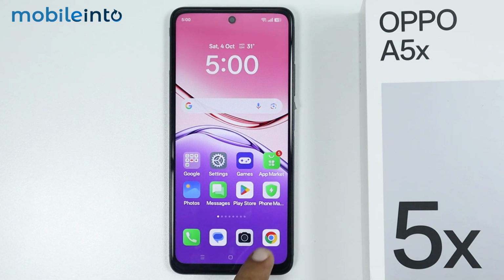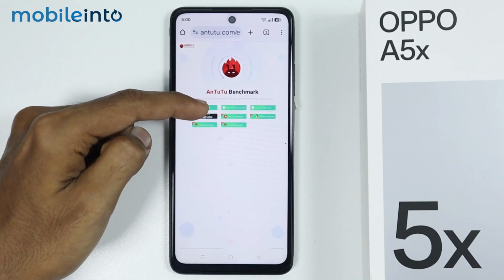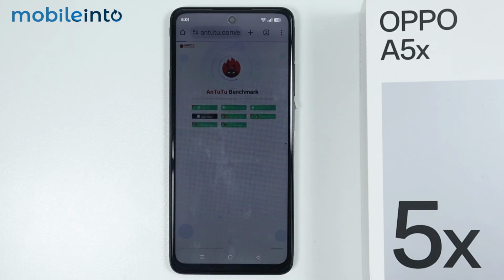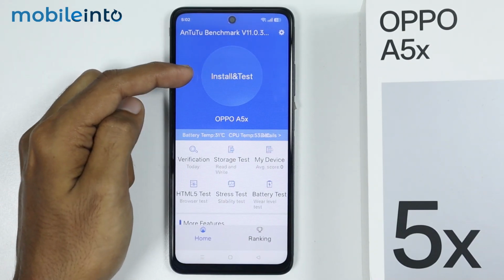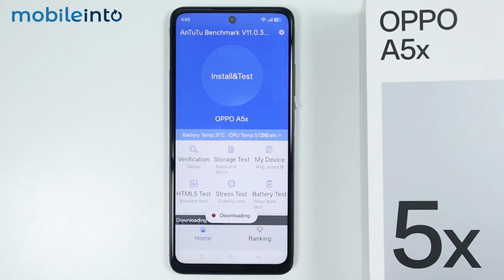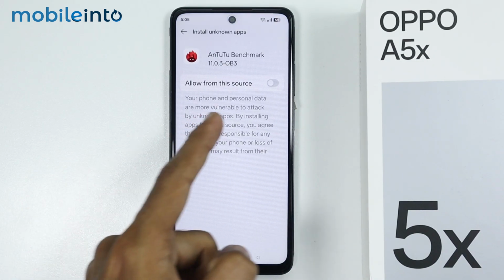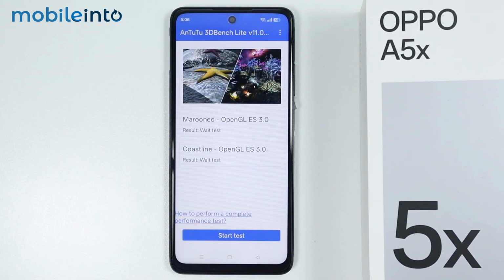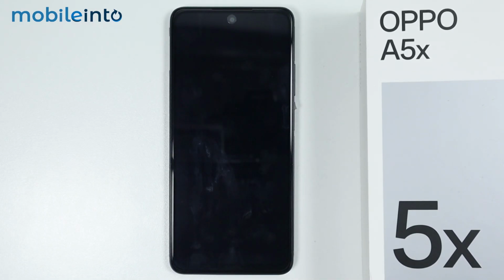What is the Antutu Score of Oppo A5x? - Oppo A5x Benchmark Test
In this video, we will learn how you can check Antutu score of the Oppo A5x. If you want to know the Antutu score or test benchmark of the Oppo A5x, follow these steps.